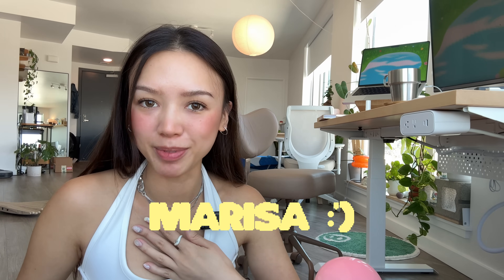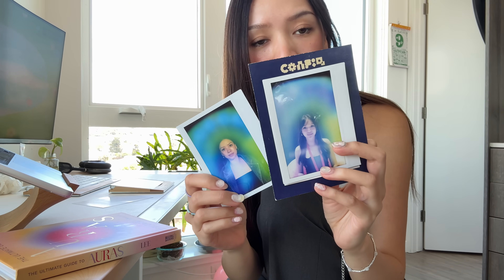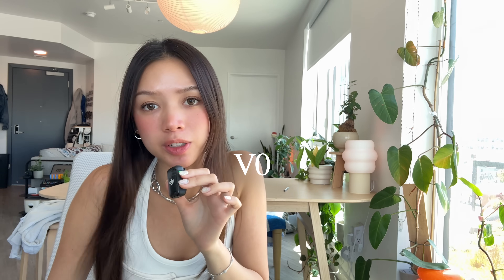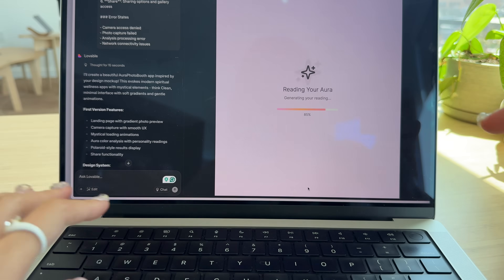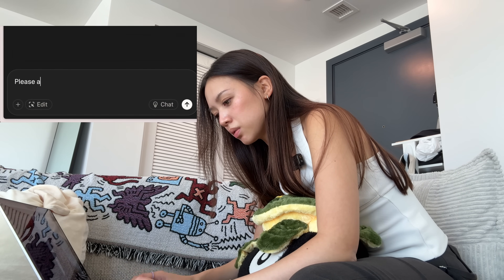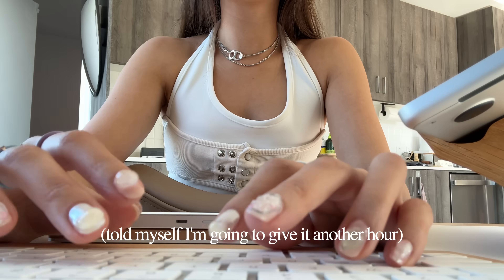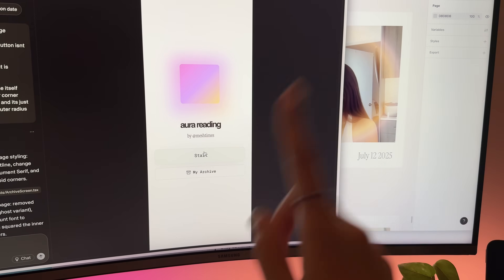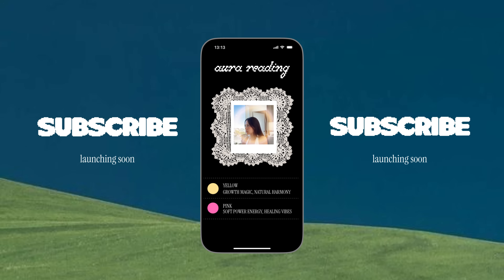working on my app like an art project (vlog) 🍵 aura photobooth app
hi! my name is marisa! i’m a product designer and creative technologist who loves turning physical experiences into playful digital ones 🌸

this project is called the *aura photobooth* inspired by an aura reading i did back in 2024 (and again in 2025!) i started building it in april 2025 as a way to explore how ai can reimagine those in-person, mystical experiences in a digital format.

my goal this year was to dive deeper into development — not just prompting llms, but also learning the basics of front-end logic, apis, and how ai tools connect behind the scenes. i still consider myself a designer first, but this project really taught me how to *think like a builder* : debugging, iterating, and letting the process surprise me.

the early version in this video was built using figma make, when the sandbox environment was still in early stages (some camera bugs back then, but looks like they’ve fixed it now!) the finished product was built with lovable.dev

i’m so excited to finally share this! it’s one of those “built just for fun” projects that reminded me why i love creating in the first place 🪩

my design icons for this project: eileen (founder of @weareauraaura) and @sharon 💌